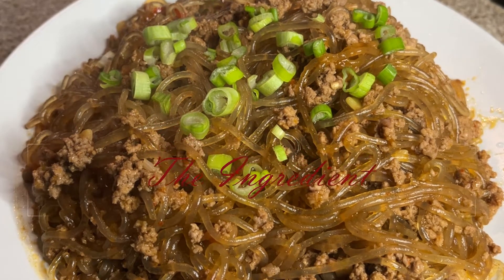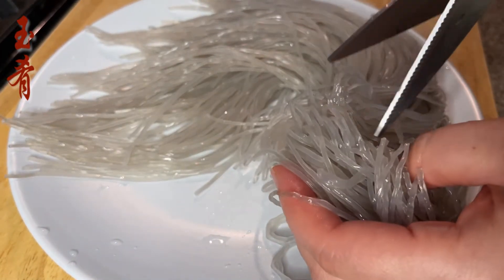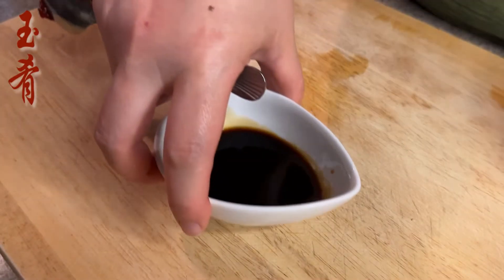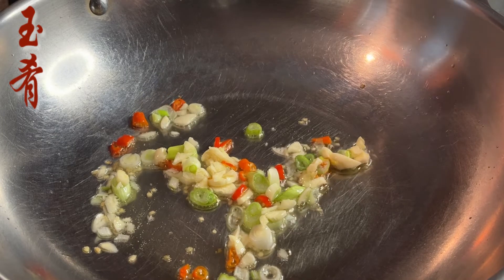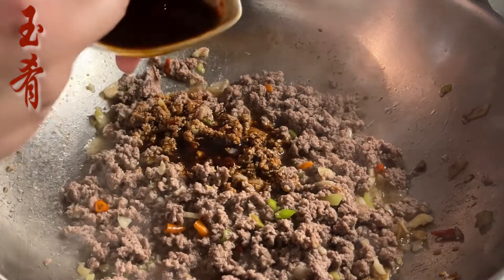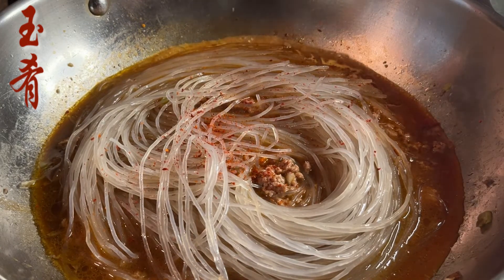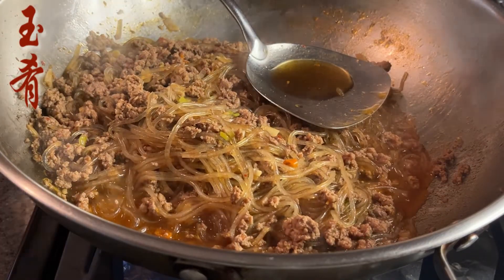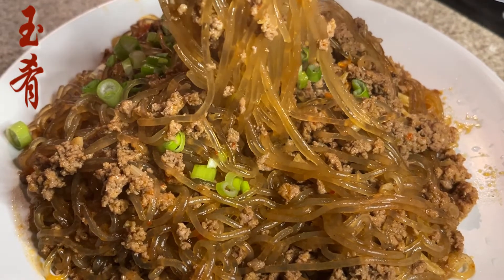Ants Climbing a Tree – spicy sweet potato noodle and pork stir fry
Hello, welcome to the ingredient channel and join me for another relaxing journey of cooking at home. We are going to make a simple stir fry using sweet potato noodles and ground pork. The dish has a very interesting Chinese name, Ants Climbing a tree, where the dark brown noodles represent the trunk and brunches of the tree, and the small chuck of pork resembles the ants.

Ingredients
• Sweet potato noodles (1 bunch)
• Ground pork (0.75 lb)
• Scallion (1 bulb)
• Small Red Chili Pepper (2)
• Garlic (2 cloves)
• Dark rice vinegar (1 tsp)
• Dark Soy Sauce (2 tbsp)
• Red Chili Paste (1 tsp)
• Oyster Sauce (1 tsp)
• Cooking wine (1 tbsp)